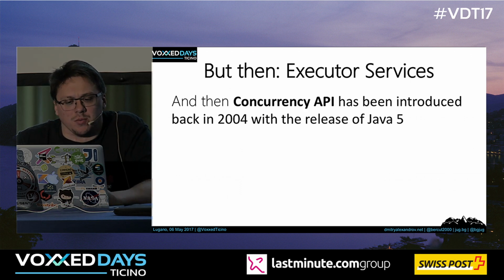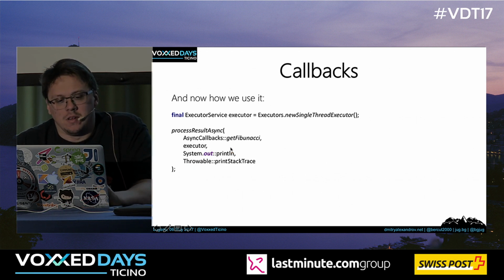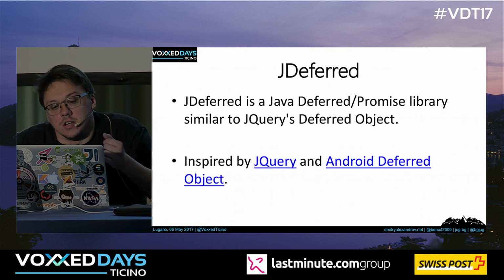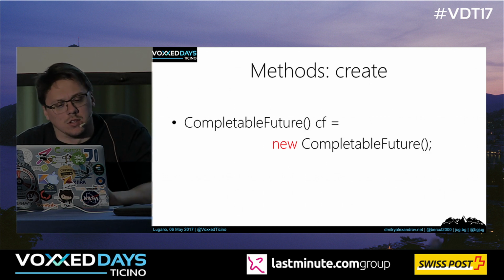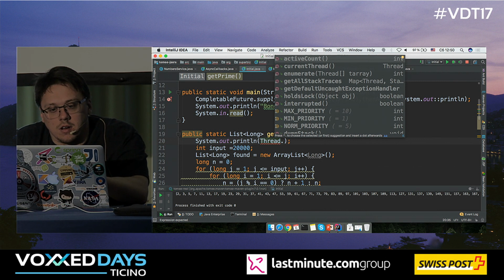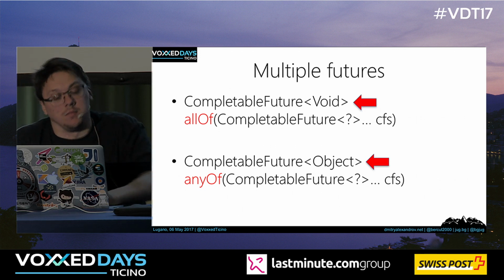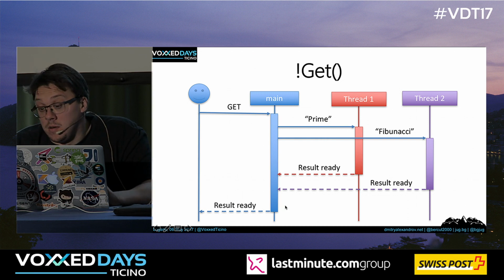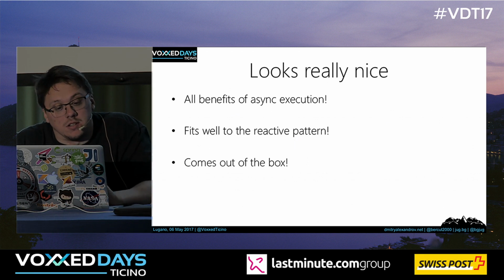ThinkAsync in Java8 by Dmitry Aleksandrov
We will observe the evolution on asynchronous approaches in Java. We will come to the concept of Reactive programming. We will observe the necessary historical infrastructure evolved starting from the early versions of Java. We then will learn how to use the newest Java 8 out of the box API CompletableFuture for reactive approach in java programming and unlock a better multithreading performance in intuitive way.